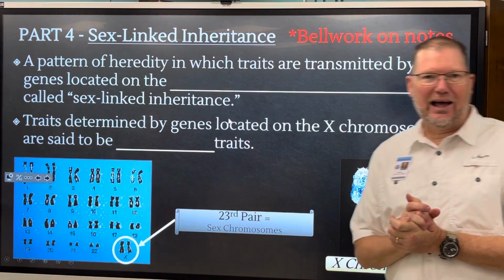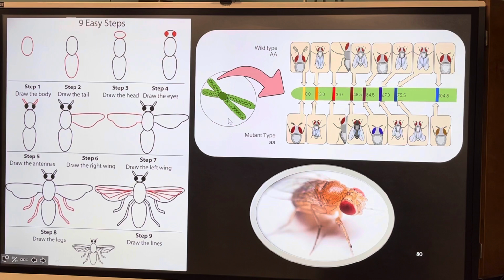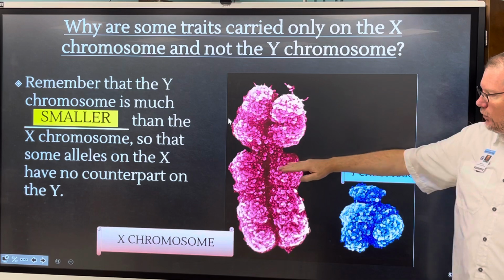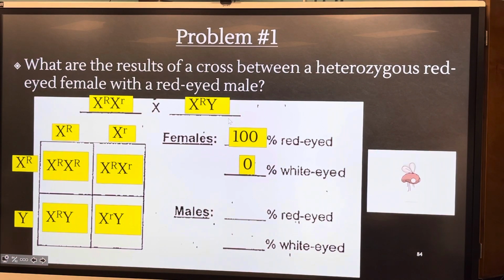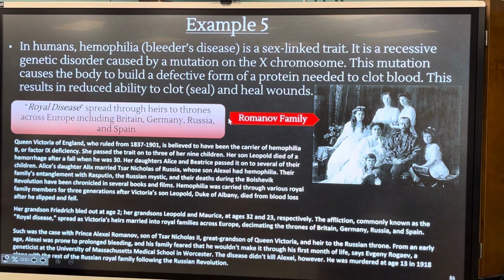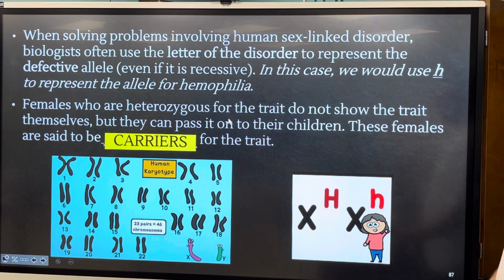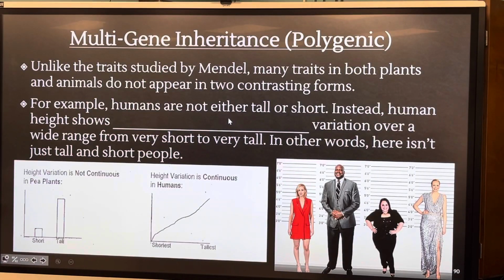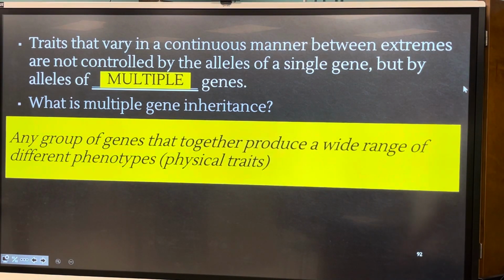Mr Keene - Genetics Intro, Part 4